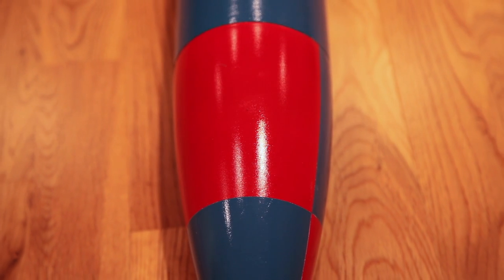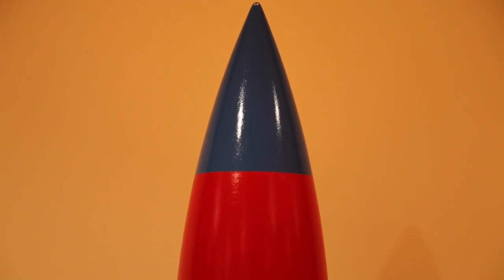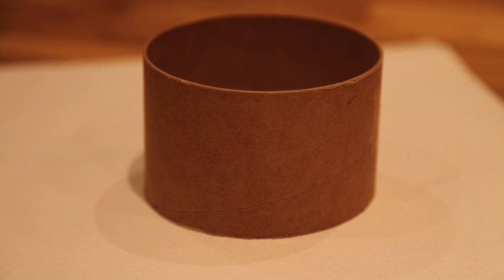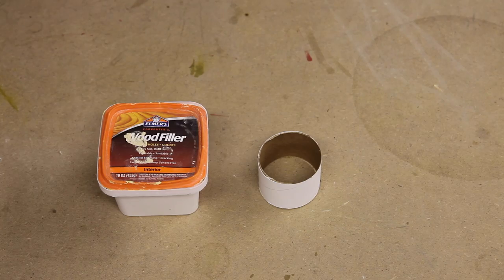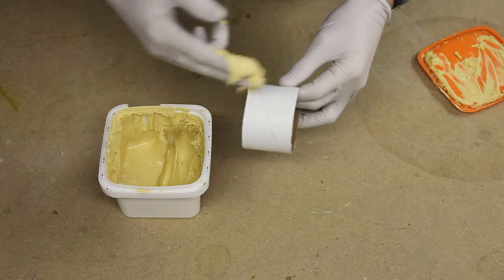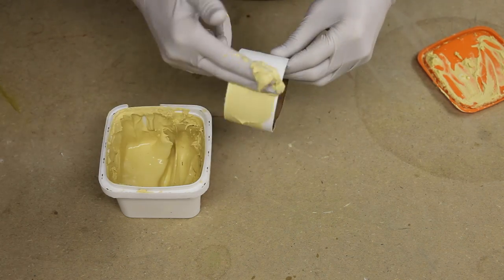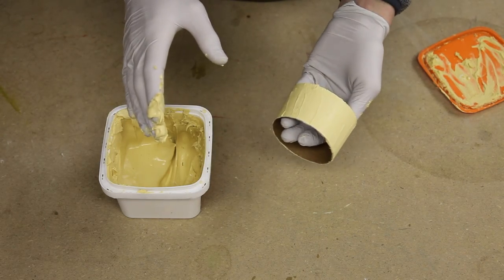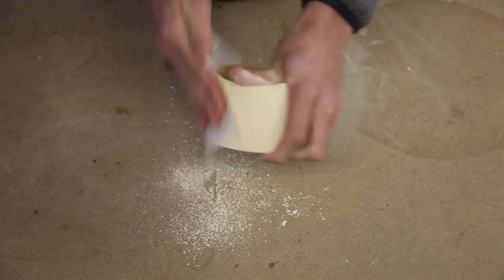How to paint model rockets and achieve a glossy finish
In this video, I show you how I paint my model rockets to achieve a glossy finish. This is my first video that includes voice so I apologize about the bad sound quality.